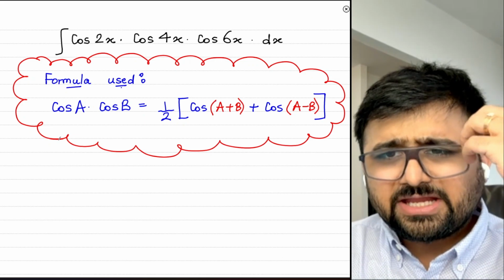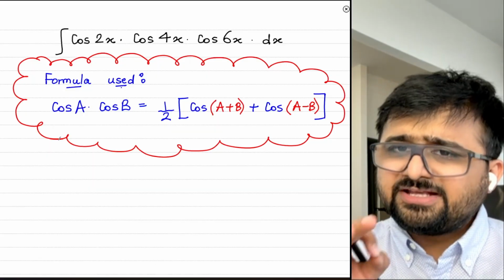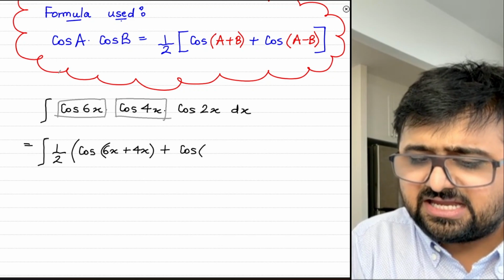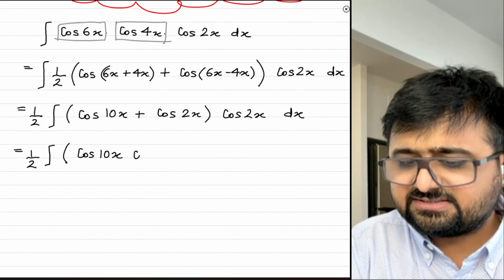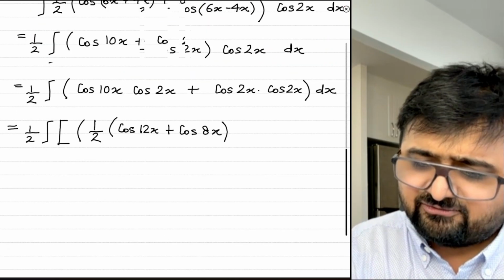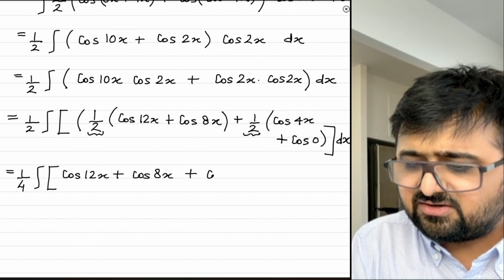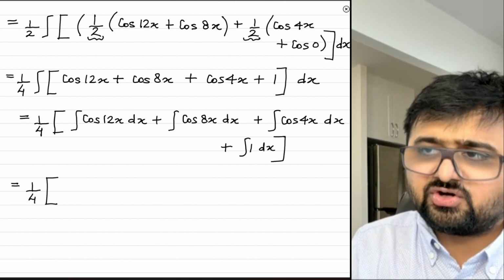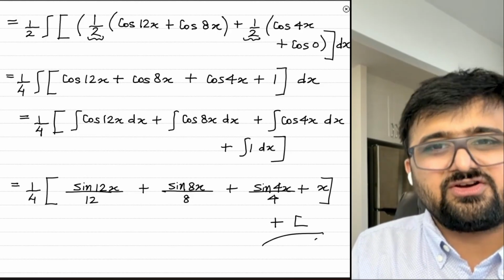This cos(2x)·cos(4x)·cos(6x) Trick Will Blow Your Mind 😱 (Fast Method No One Teaches)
Struggling with tricky trig products like cos(2x)·cos(4x)·cos(6x)?

Most students try to expand everything… and get stuck in messy identities. But there’s actually a clean shortcut pattern hidden in product-to-sum identities that makes this type of expression much easier to simplify in Calculus and Trigonometry.

In this video, you’ll learn:
✔ A fast method to simplify products of cosine functions
✔ How to avoid long identity expansions
✔ The exam-friendly trick used in AP Calculus BC & College Calculus II
✔ A smarter way to recognize patterns in trig products

This is especially useful for:
📘 Calculus II (Trig Integrals & Identities)
📘 SAT / Math Olympiad prep
📘 University-level Trigonometry

Stop wasting time expanding endlessly—learn how top students solve it in seconds.

cos2x cos4x cos6x, trig product identity, trigonometry trick, calculus 2 shortcuts, AP calc bc tricks, trig identities explained, product to sum formulas, math shortcuts, cosine product simplification

Source: CBSE/NCERT Integrals 7.3 Q3